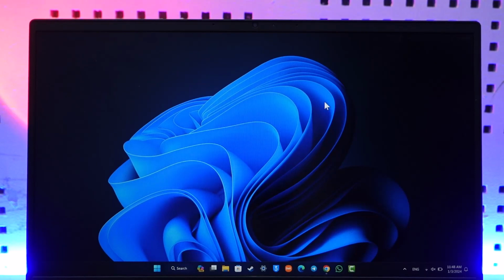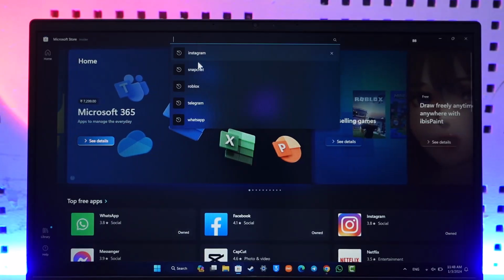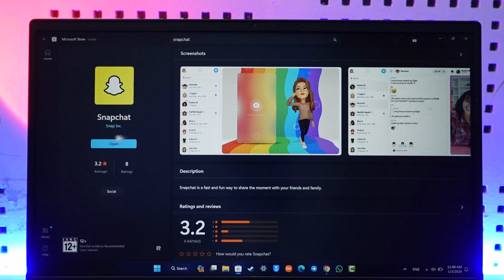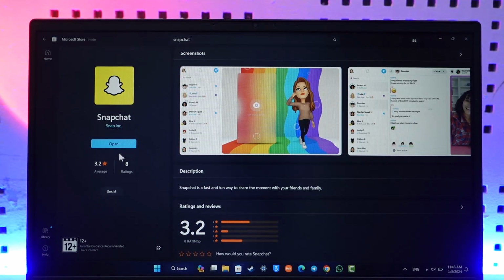How to Download Snapchat on Laptop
In this tutorial video, I will quickly guide you on how you can download Snapchat on the laptop. So, make sure to watch this video till the end. We try to be responsive to as many questions as possible.

► Chapters:
0:00 Introduction
0:11 Download Snapchat
0:53 Conclusion